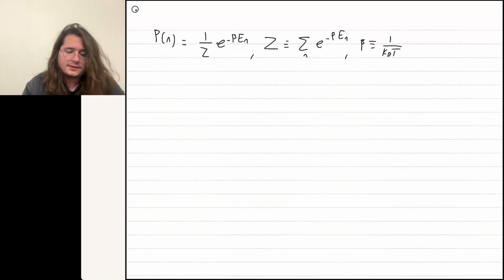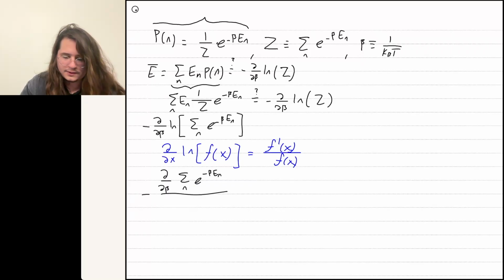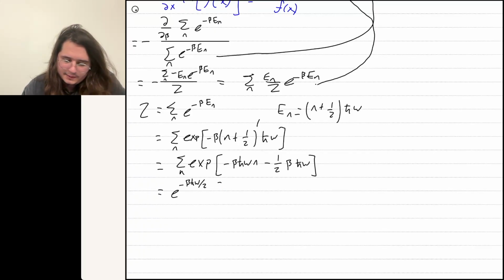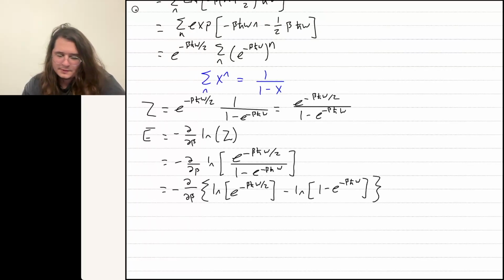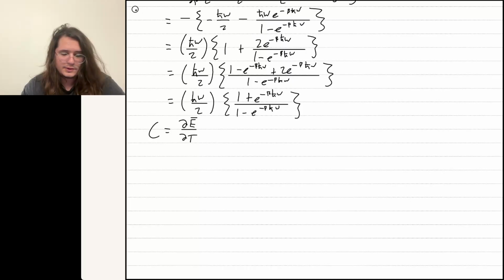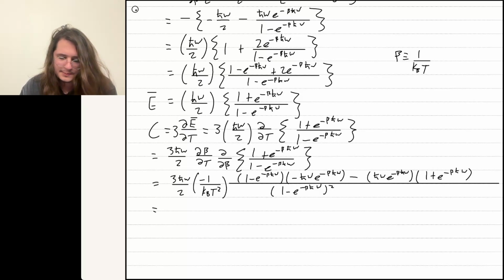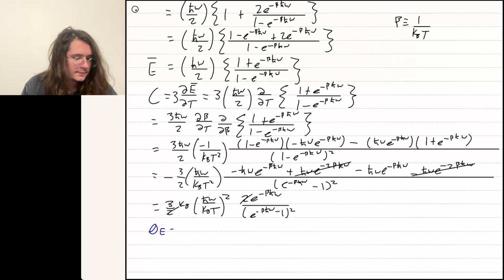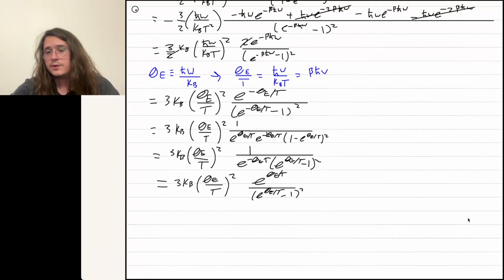Griffiths Quantum Mechanics 2.63